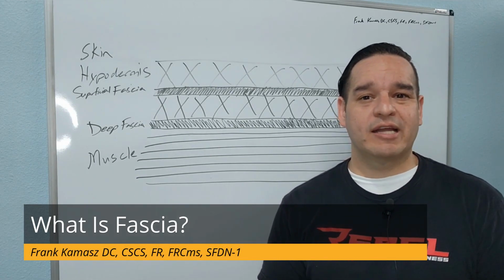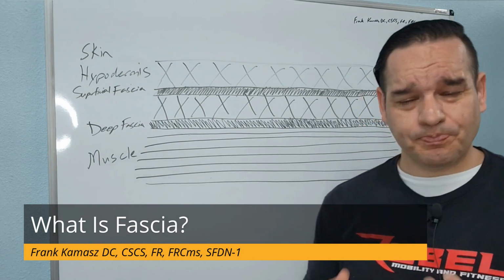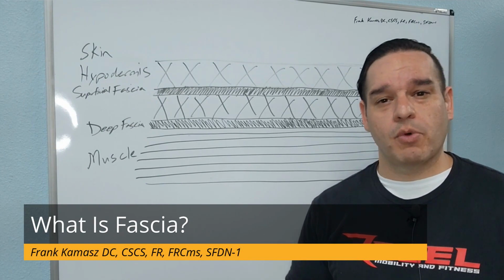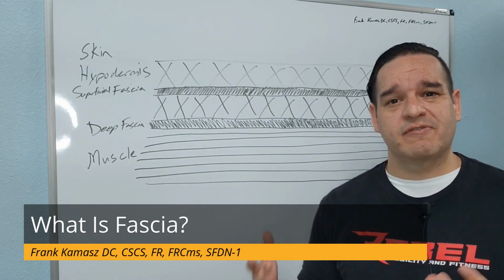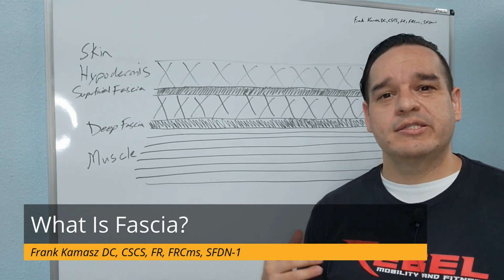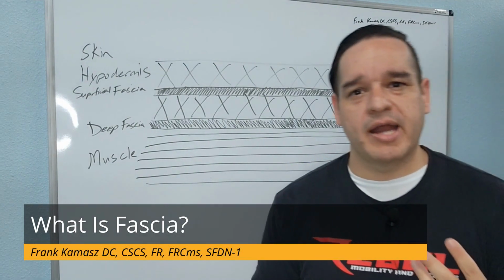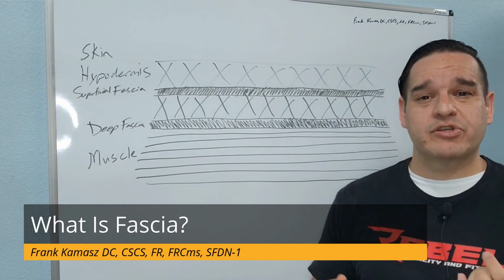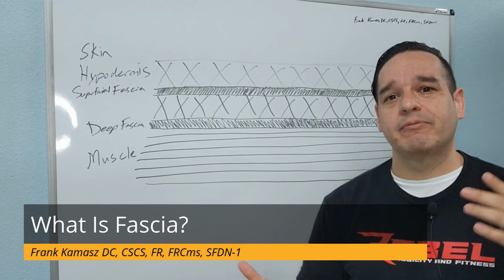What Is Fascia?